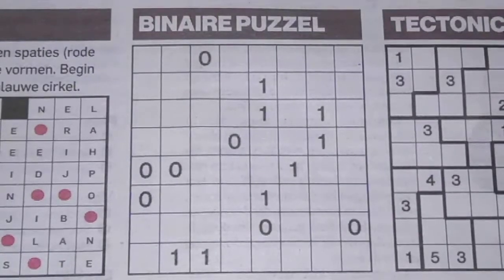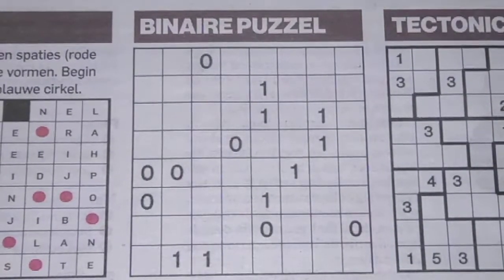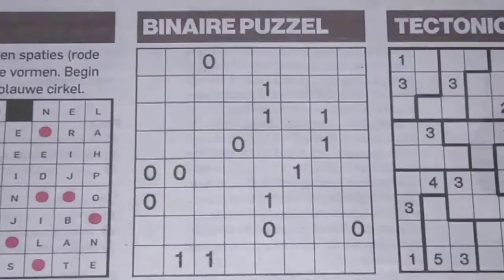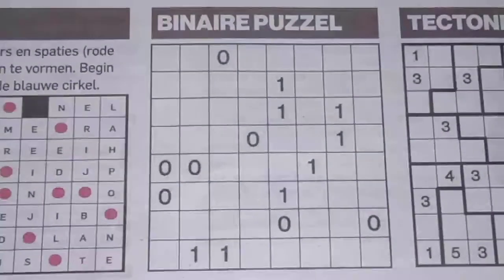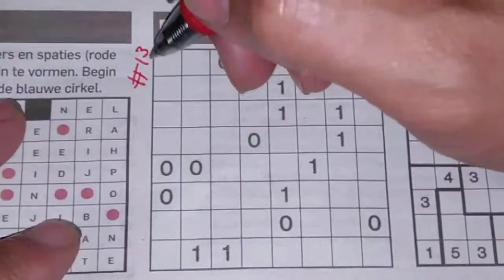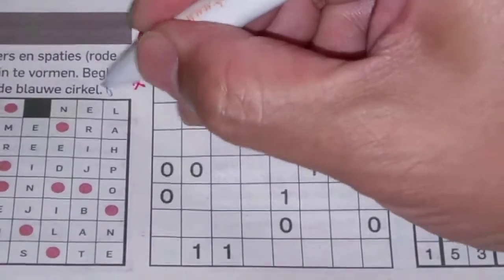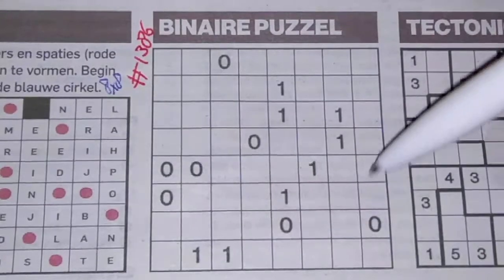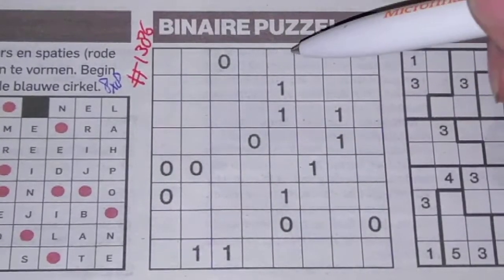(#1386) Friday. Binary Sudoku puzzle. Bonus Extra edition. 08-21-2020 Extra part 5 of 6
Enjoy the Binary Sudoku puzzle (Friday 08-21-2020 edition)